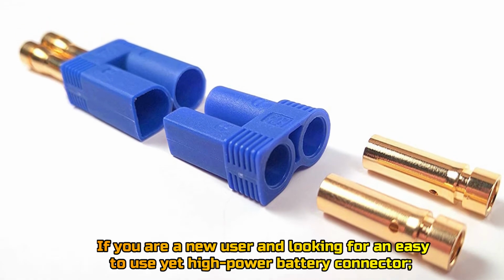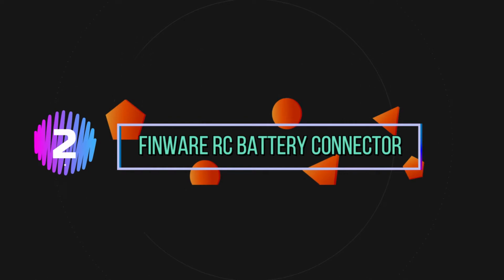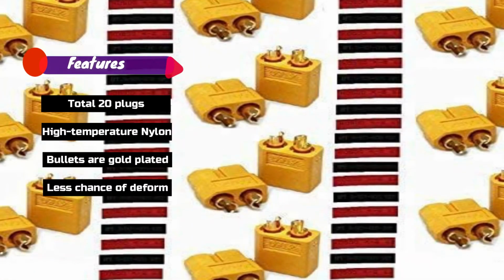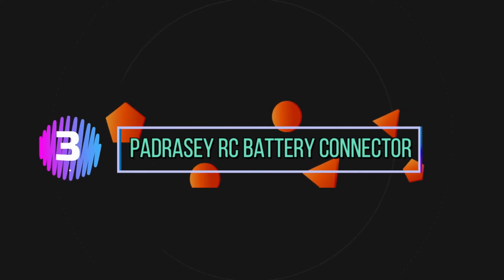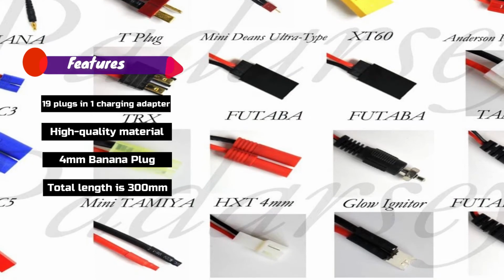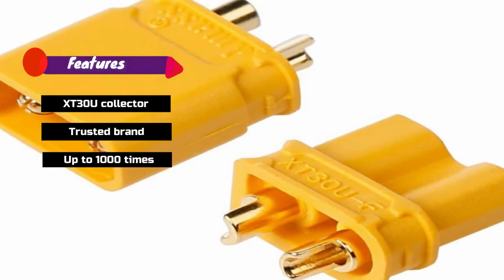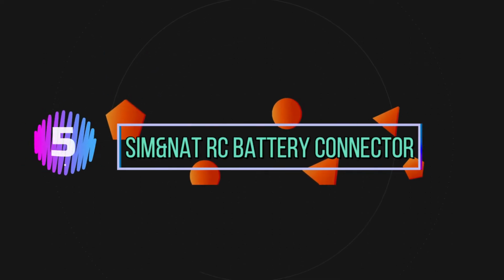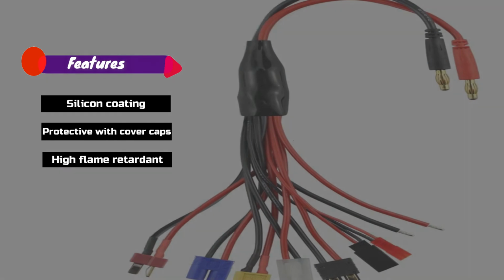Best RC Battery Connector On 2024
Are you thinking of buying the best RC Battery Connector? Then the video will let you know what is the best RC Battery Connector on the market right now.

👉1 – Apex RC Products RC Battery Connector | EC5 Style
👉2 –Finware RC Battery Connector | Bullet Connector
👉3 –Padrasey RC Battery Connector | Multi Purpose Use
👉4 –Finware RC Battery Connector | Heat Shrink
👉5 –SIM&NAT RC Battery Connector | Octopus Connector

Initially, they have worked with tons of traditional Best RC Battery Connector. However, finally, they narrow down the list with the five top-notch products by considering the design, features, usability, and overall performance.

To provide you the best RC Battery Connector in 2020, our team never forgets to check the record of the manufactures. That’s how we have chosen the best RC Battery Connector that you can rely on. Let’s dive into the video reviews to get your best desire products.